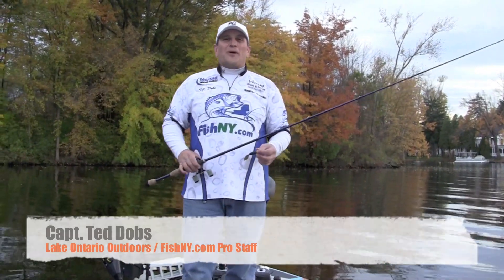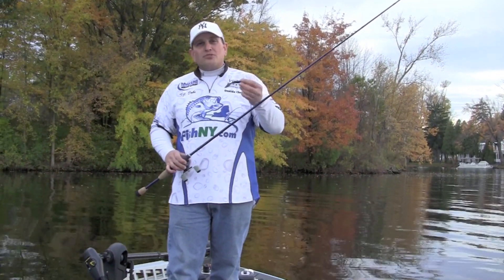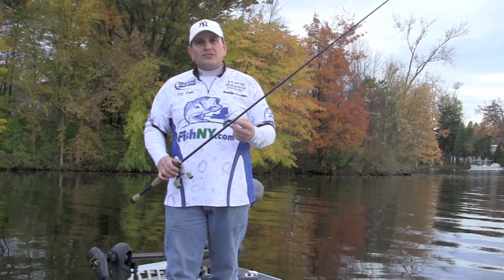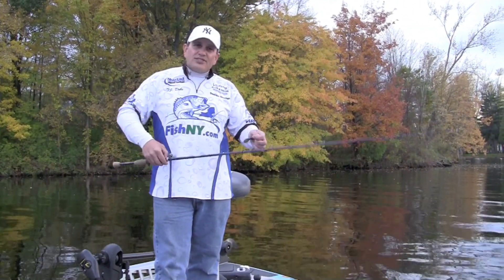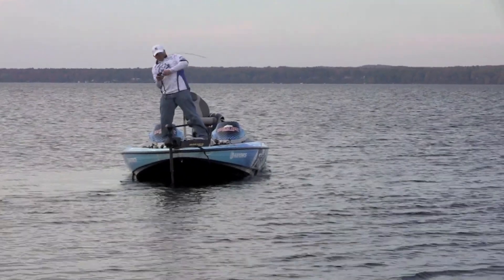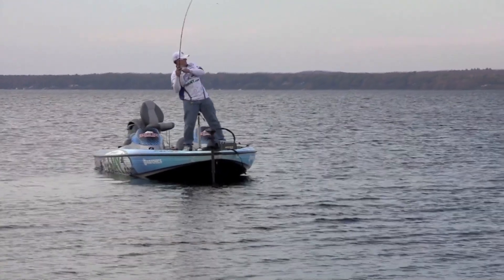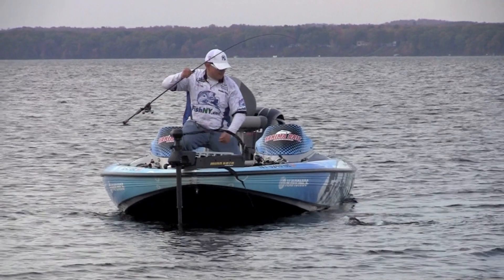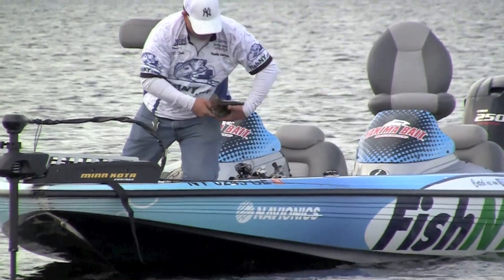How to set the hook